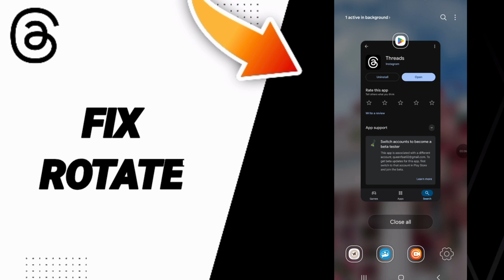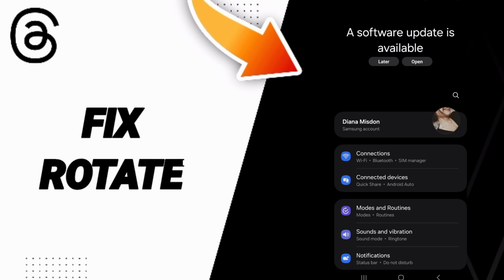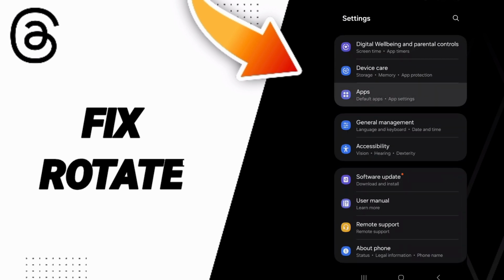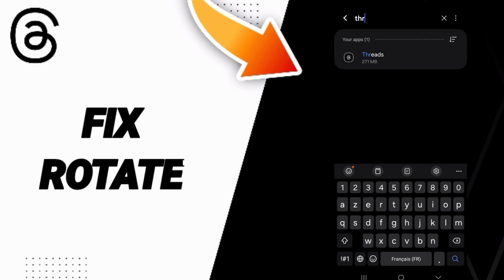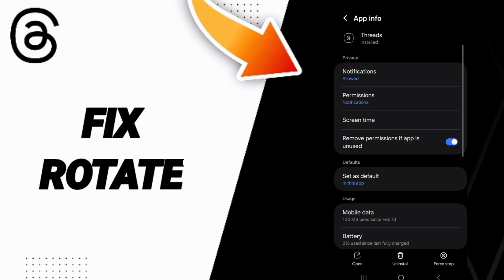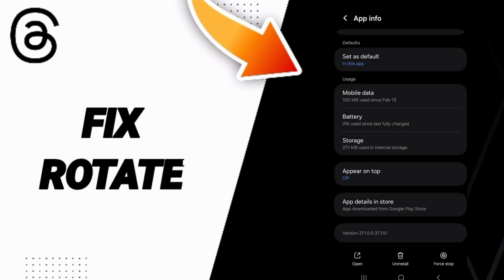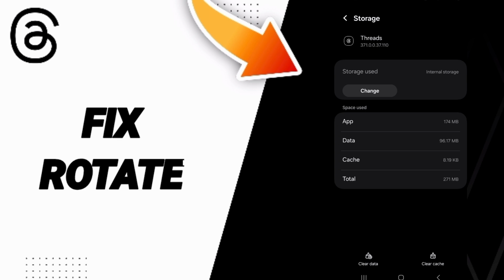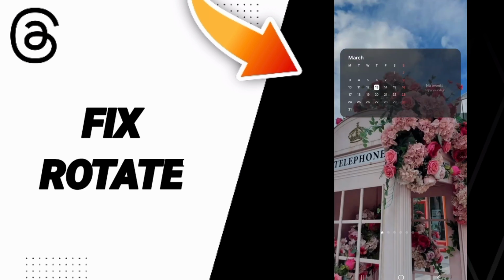How To Fix Rotate On Threads App 2025